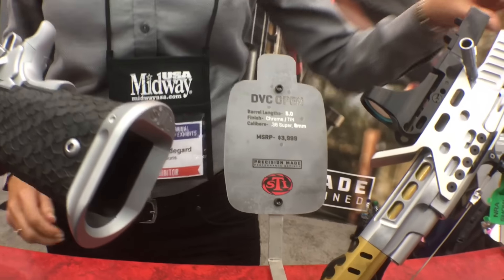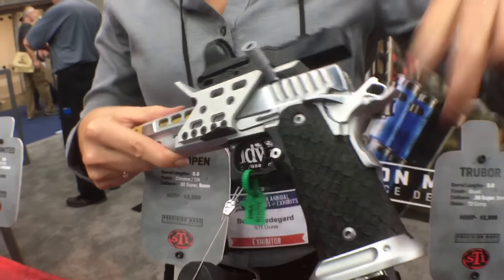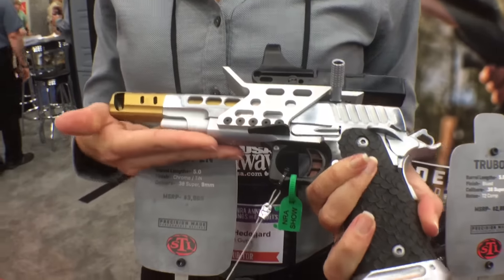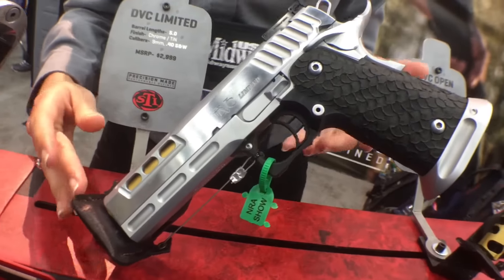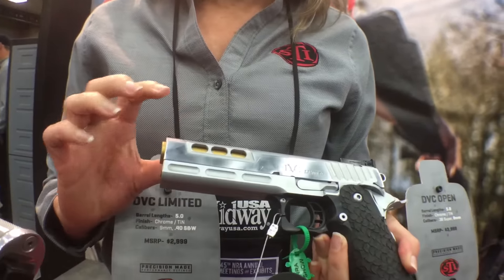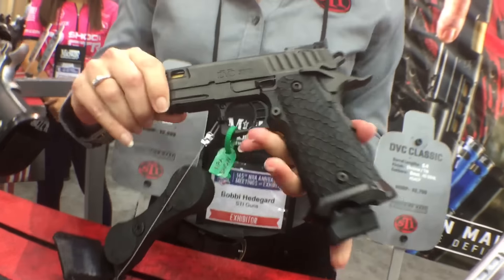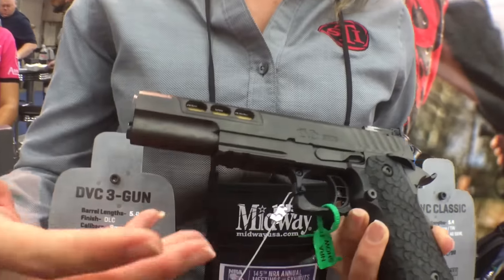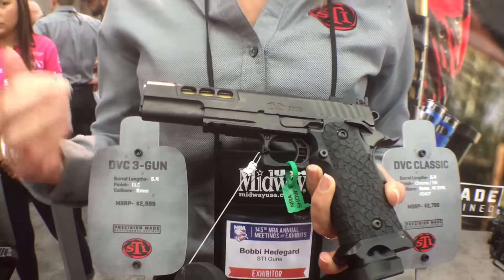STI DVC Pistols "Competition Ready"